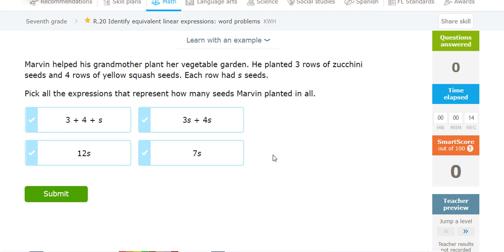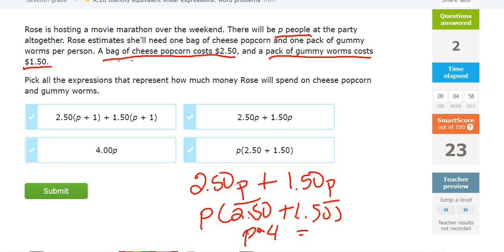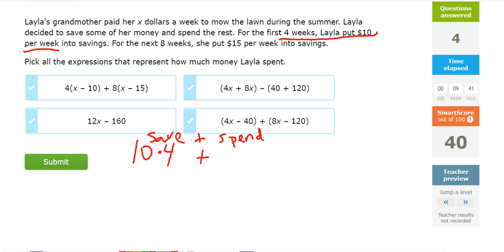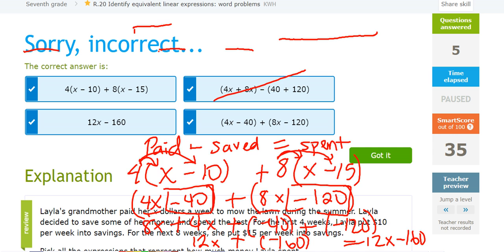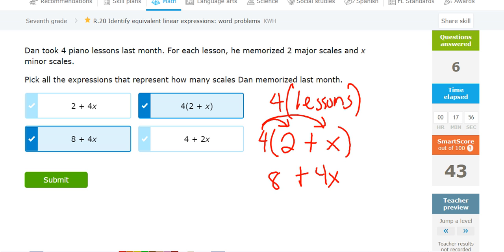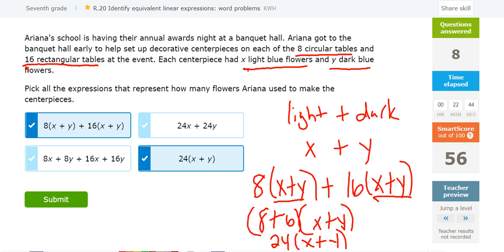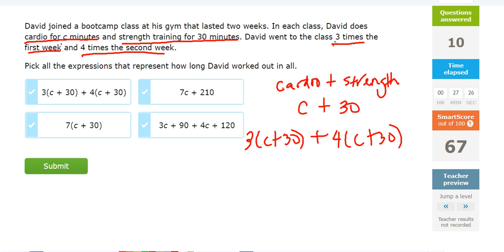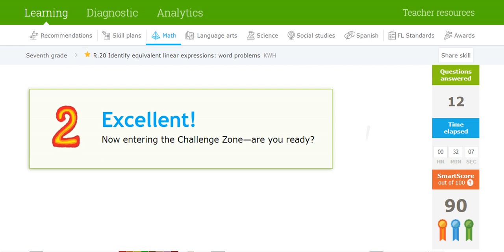Identify equivalent linear expressions word problems